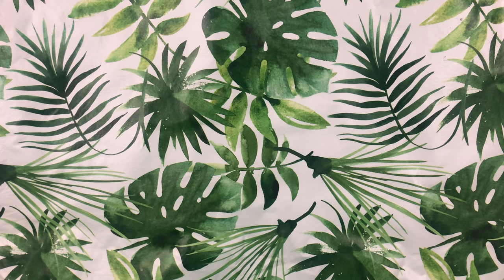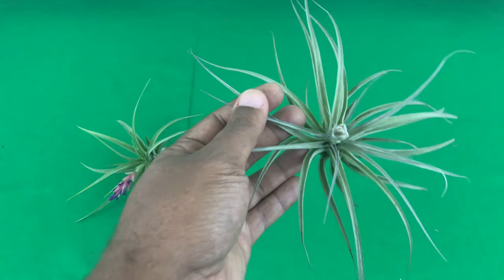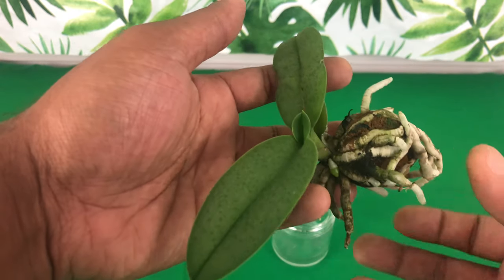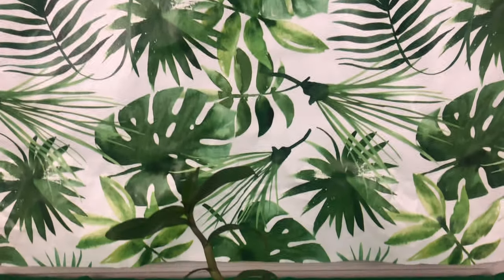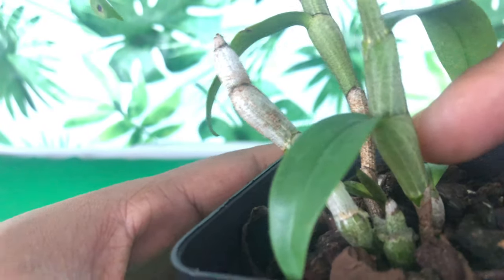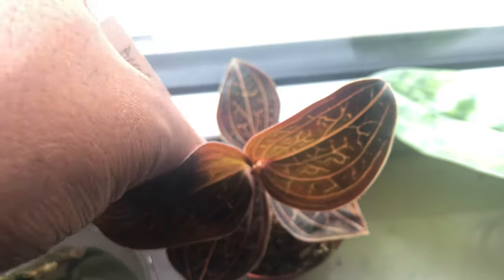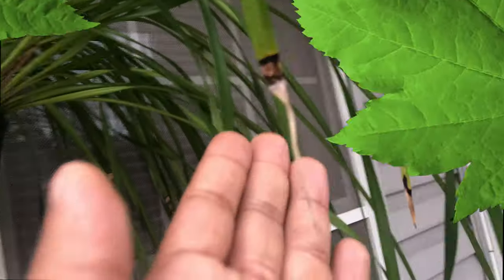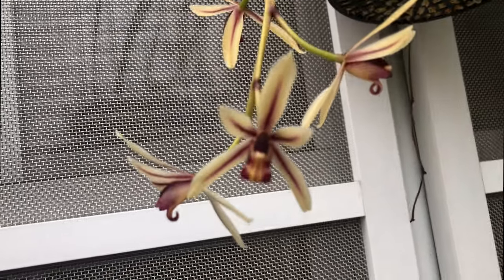RARE & FRAGRANT ORCHID PLANT HAUL WITH DREAM BLOOMS